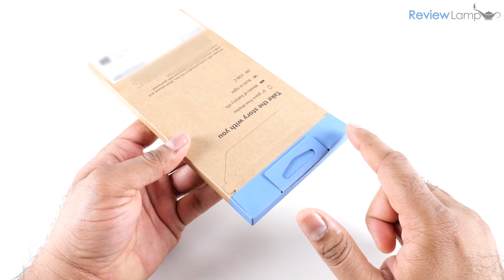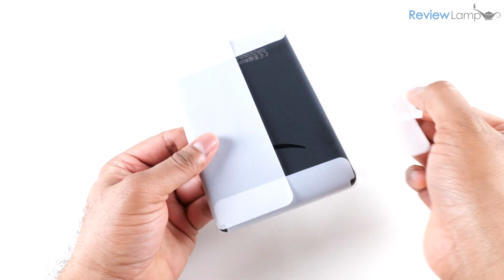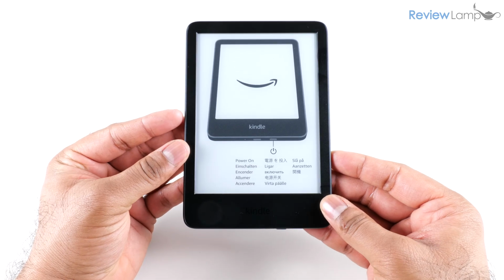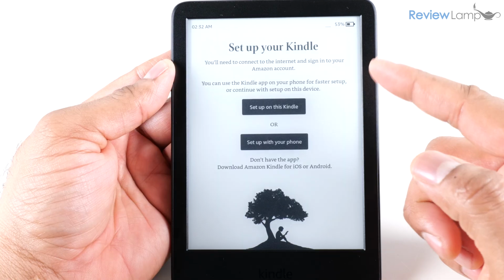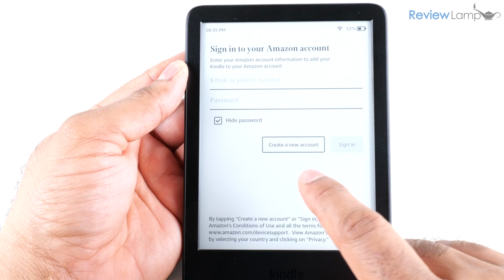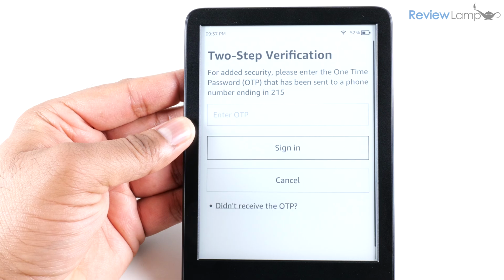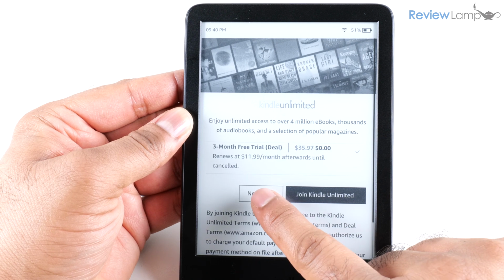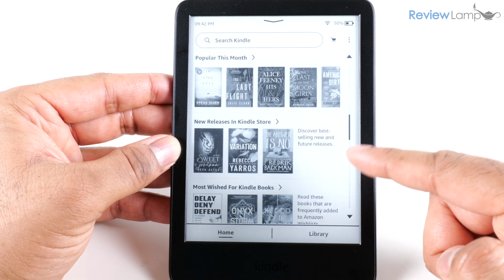Kindle 11th Generation - Unboxing and Setup - 16GB - New Kindle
New Amazon Kindle 11th Generation- Unboxing and Setup - 16GB
Link to the New Kindle 11th Gen
Power Adapter for Kindle 11th Gen
Case for the Kindle 11th Gen

In this video, I'll show you how to unbox and set the New Amazon Kindle (16 GB) - Lightest and most compact Kindle. This is the 2024 11th generation model. I'll show you how to set up Wifi, log into your account and complete setup of your additional accounts